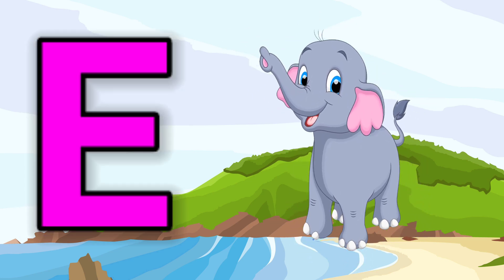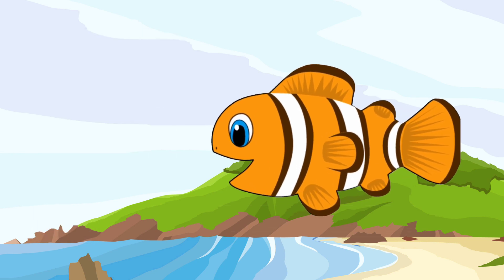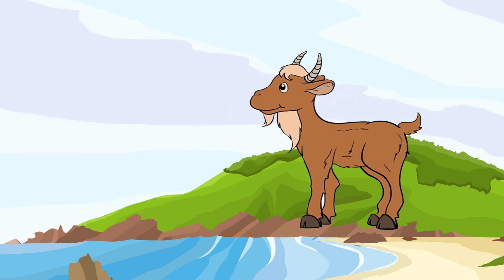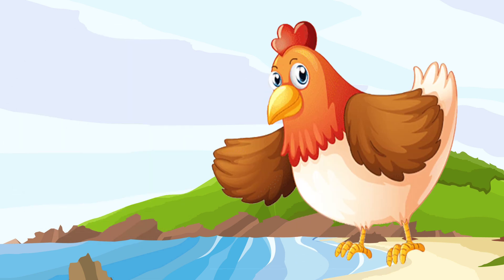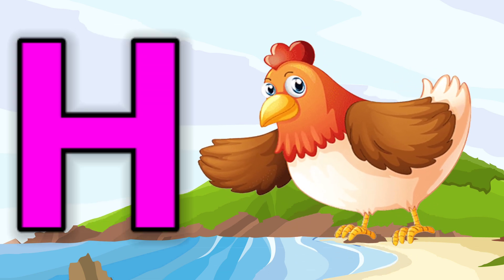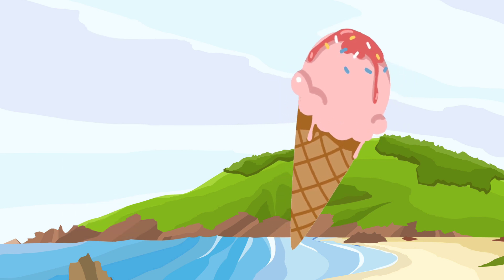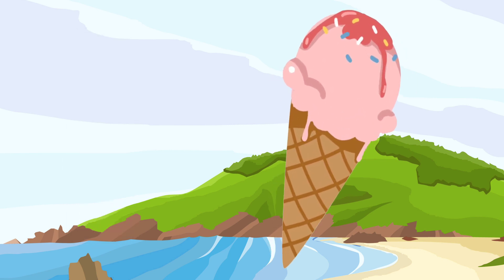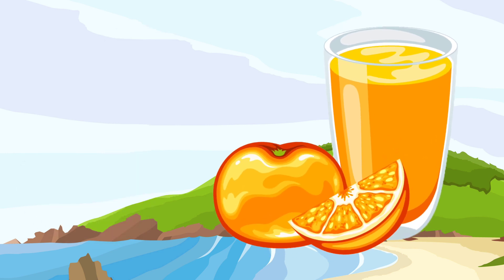a for apple, a for apple b for ball, alphabets, phonics song, ABC Song | ABCD, अ से अनार, क से कबूतर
A For Apple TV- a for apple bi for boy si for cat d for dog e for elephant f for fish g for goat

abc songs | phonics song | a for apple | nursery rhymes | alphabet | क से कबूतर
Your quiry
abcdefg
english alphabet
abcd cartoon
a for apple bi for boy
alphabet songs
a for apple a for ant
nursery rhymes
abcd rhymes
abcd alphabet
abcd
abcd varnamala
abcd varnamala
english varnamala
english alphabet
kids alphabet
alphabet for kids
abcd song
english varnamala

 एबीसीडी
वर्णमाला

Kids Channel
hindi vyanjan
hindi varnmala
hindi learning
nursary class
ABCD